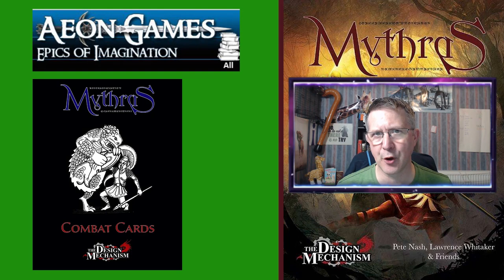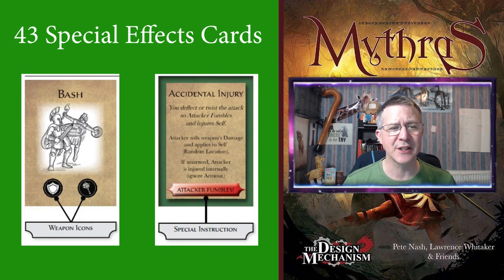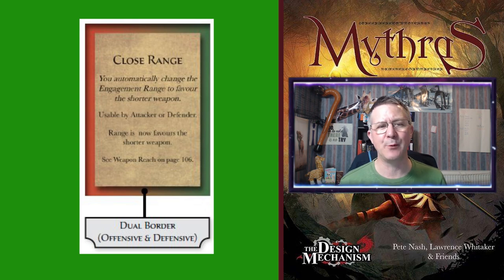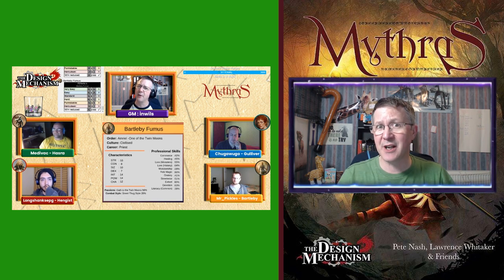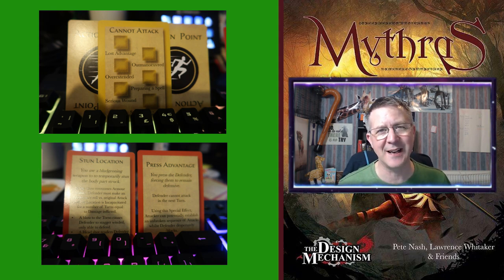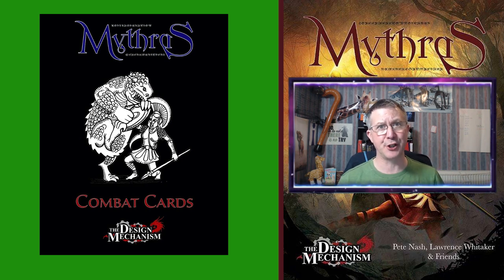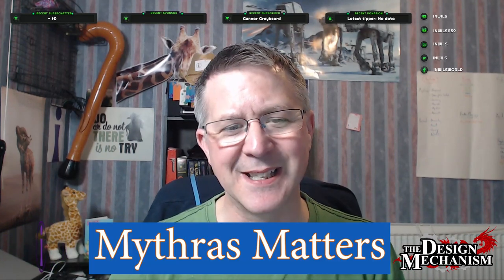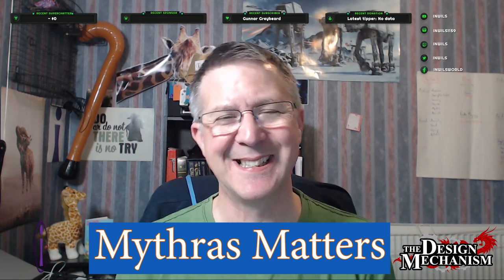Mythras Combat Cards - should you buy or not?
In this video I will be reviewing the Mythras Combat cards. See what you actually get for your money and how these can be used within your campaign. I must admit, I was pleasantly surprised! 🤩🤩

🦒Comment: ➡➡What would you like me to review next?